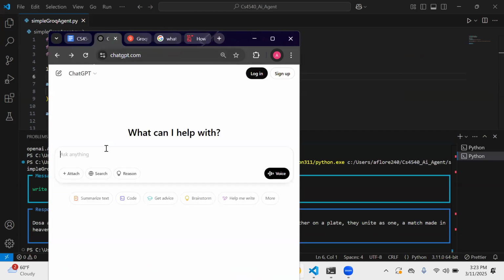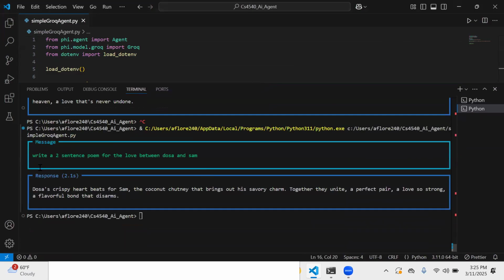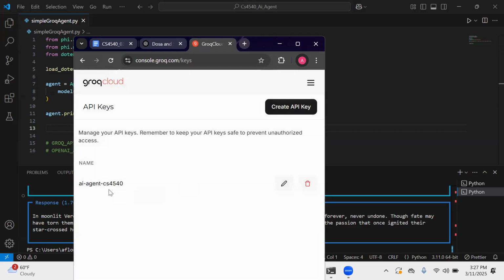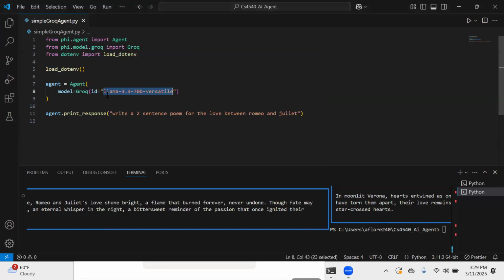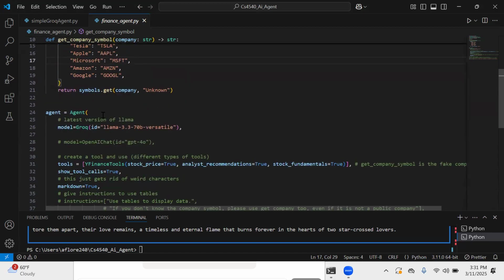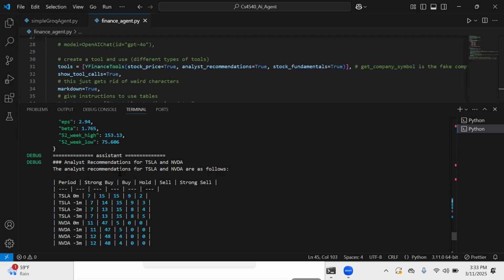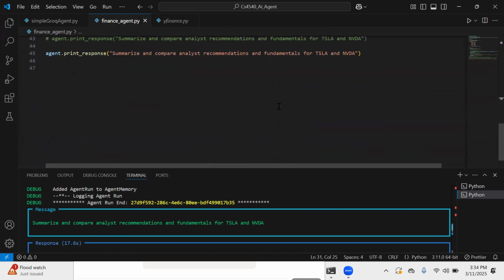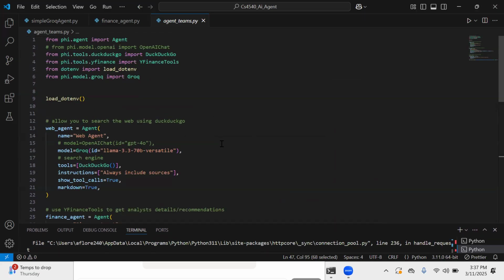My Sample AI Agent!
This video is for week 7, this shows a little sample AI agent I created just to practice and get familiar with how they work and how they can be used.

Be sure to leave any feedback!